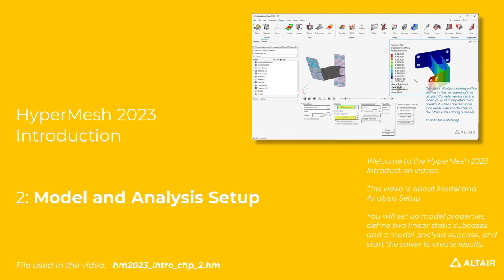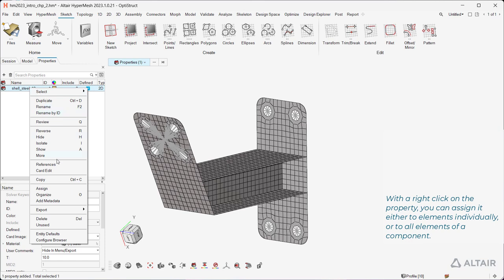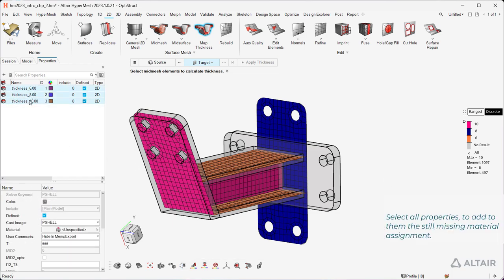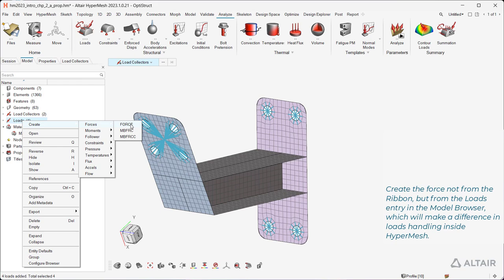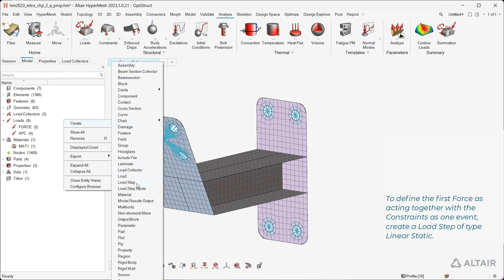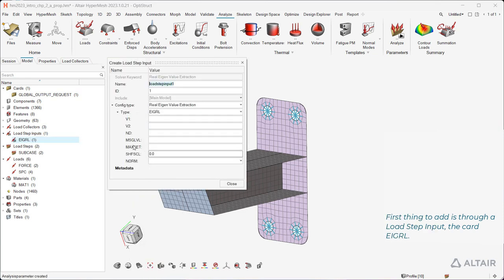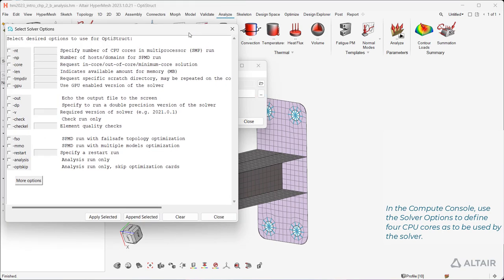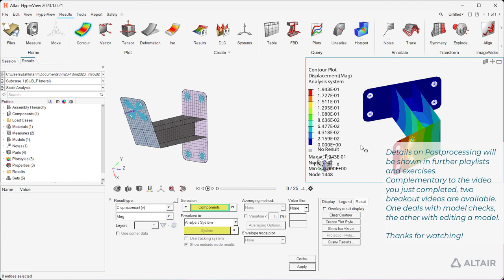2 - Setup and Analysis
This video is about model and analysis setup.

You will set up model properties, define two linear static subcases and a modal analysis subcase, and start the solver to create results.